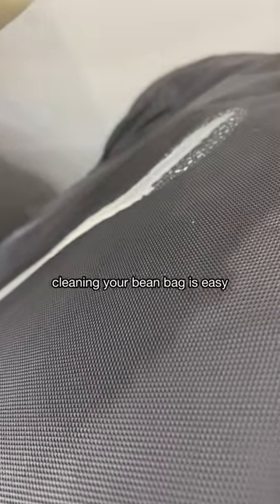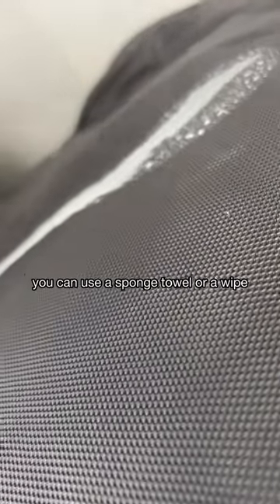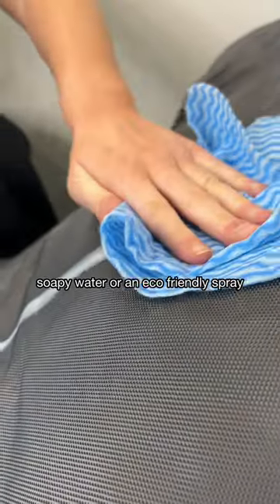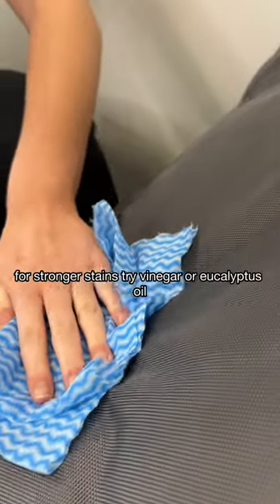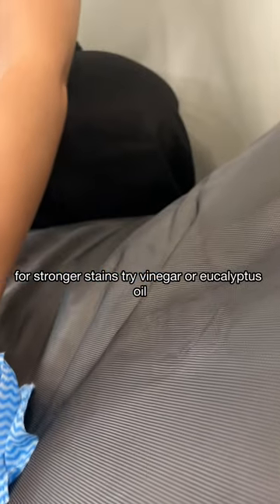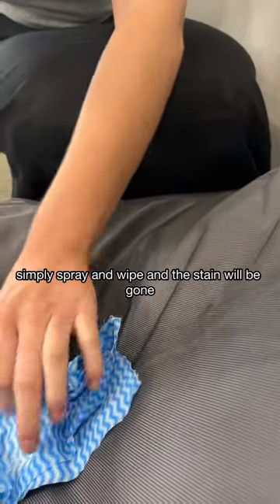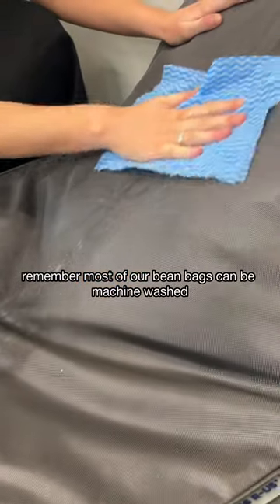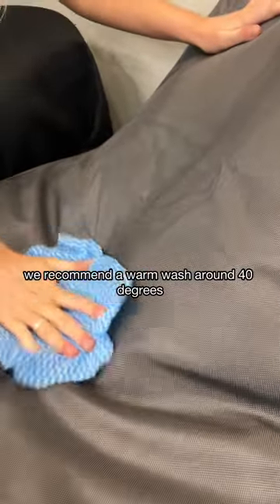HOW TO CLEAN A BEAN BAG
Our exclusive range of indoor/outdoor bean bags are easy to clean. Most are machine washable. For spot cleaning follow these simple steps!